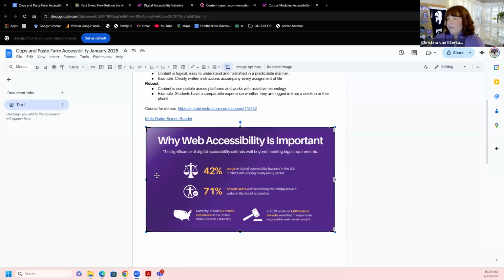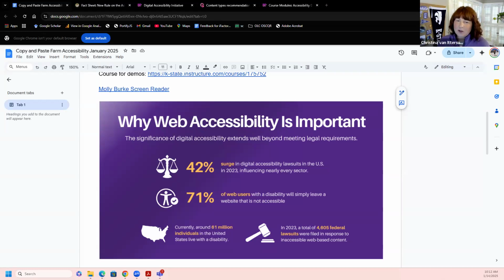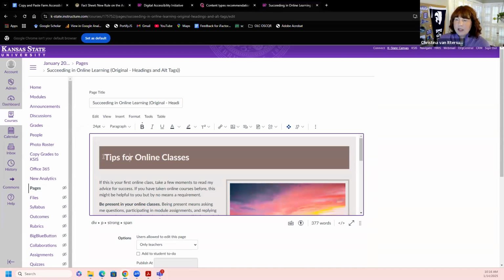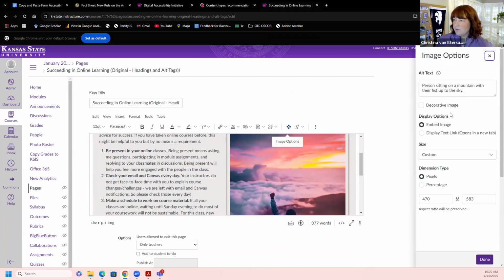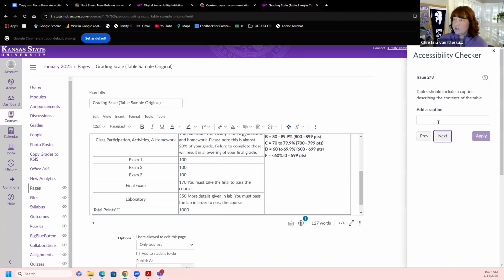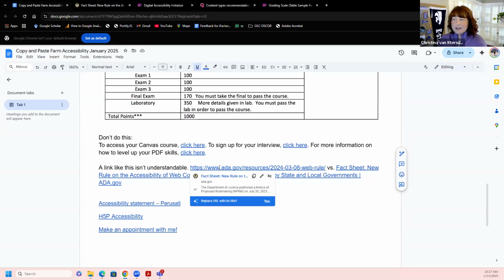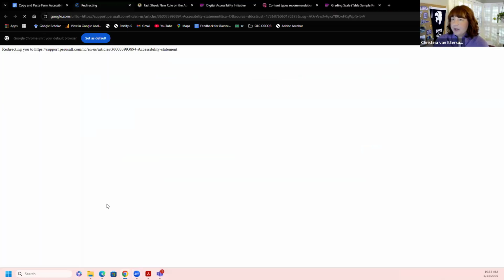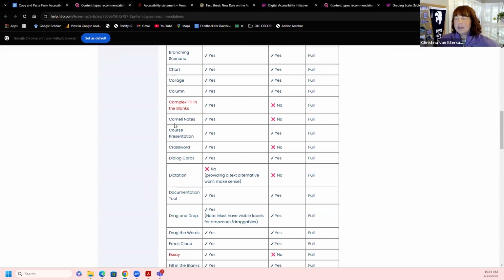Principles of Digital Accessibility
This is the recording of the New Faculty Institute event by Christina van Ittersum on January 14, 2025.